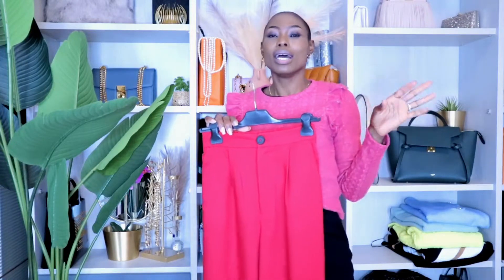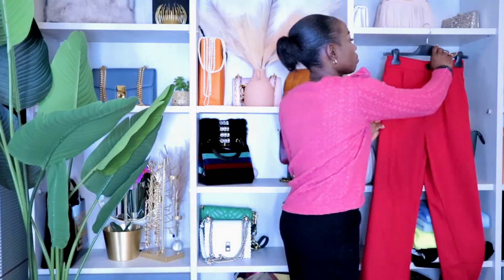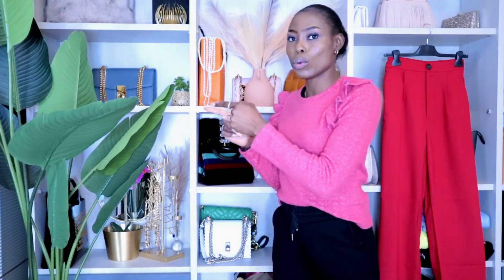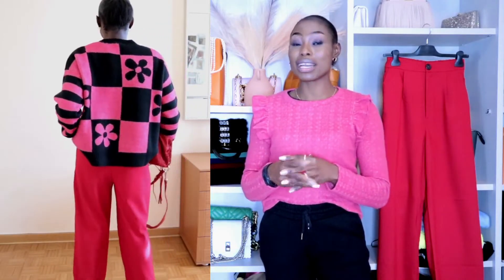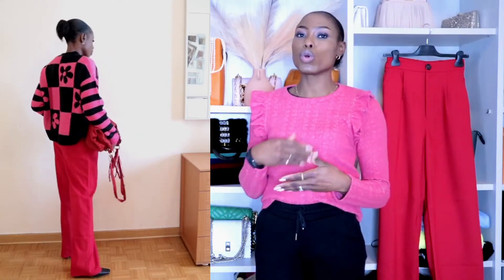HOW TO STYLE RED PANTS || one pants six outfit| spring outfit